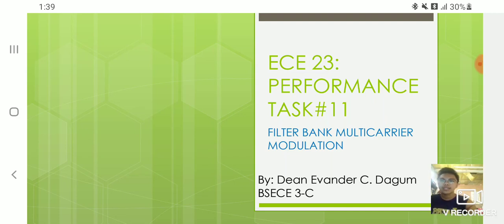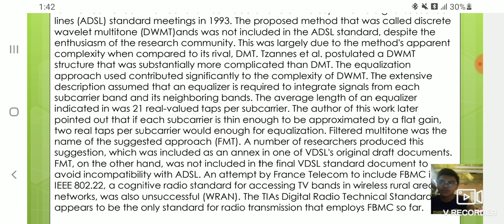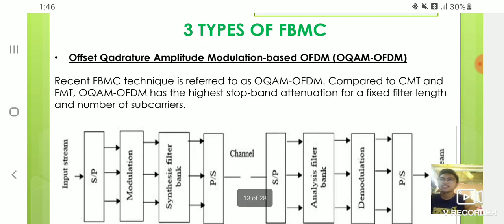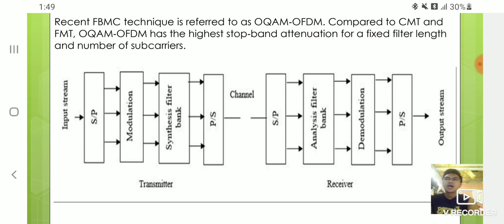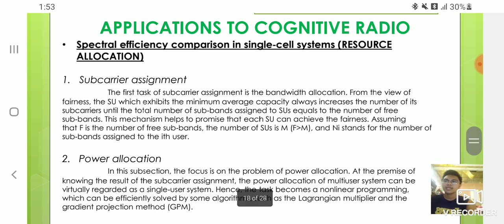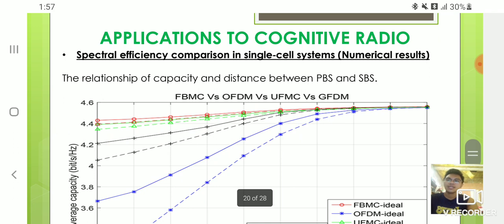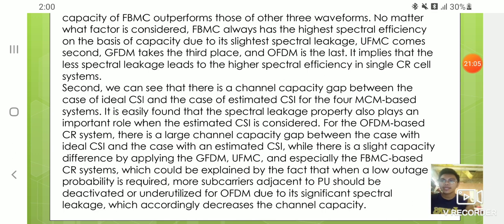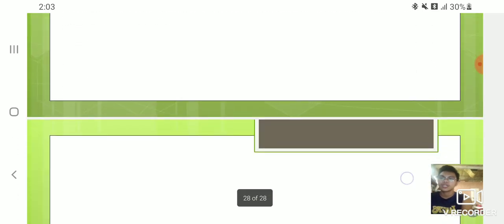ECE 23 PERFORMANCE TASK # 11 - DAGUM